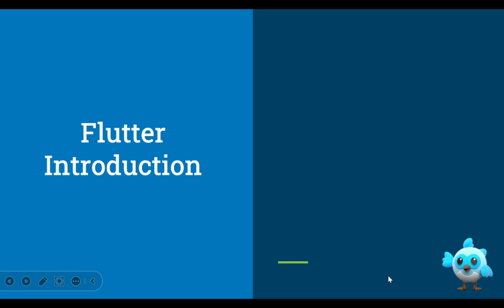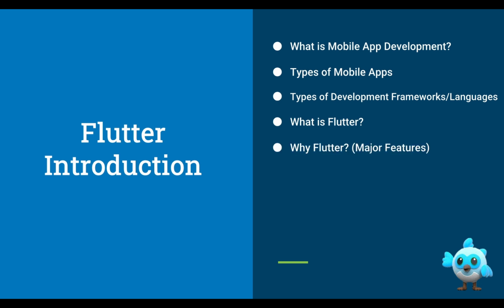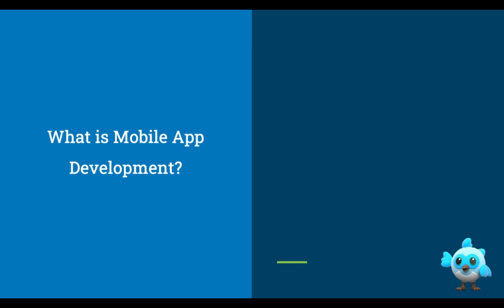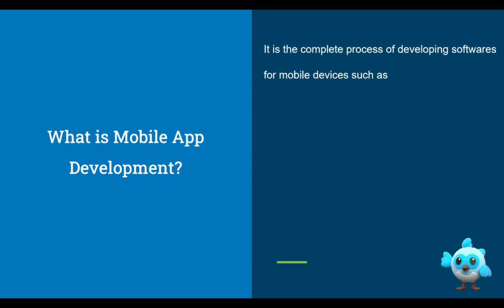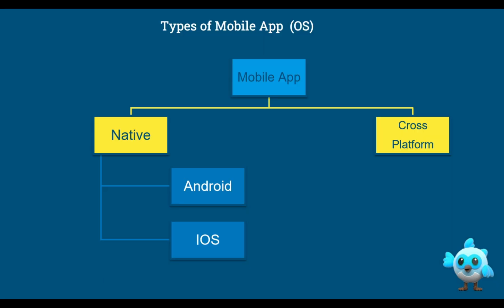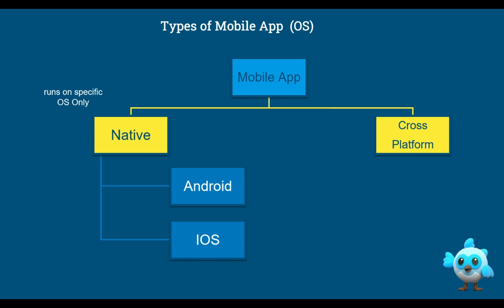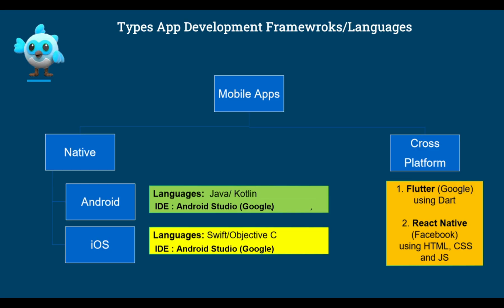What is Flutter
**Title:** What is Flutter? | Introduction & Main Features Explained

**Description:**
Welcome to the first video of our **Flutter Mobile App Development** series! 🚀

In this video, we will cover:
✅ Why should you learn Flutter?
✅ Key features of Flutter that make it the best choice for mobile app development.

Flutter is an open-source UI framework by Google that allows developers to build **beautiful, high-performance, and cross-platform applications** using a single codebase. Whether you are a beginner or an experienced developer, Flutter offers **fast development, a rich widget library, and smooth animations** to create stunning apps for Android, iOS, and beyond!

📺 Watch the complete series here: [Add Playlist Link]